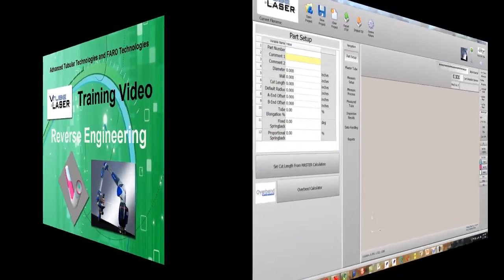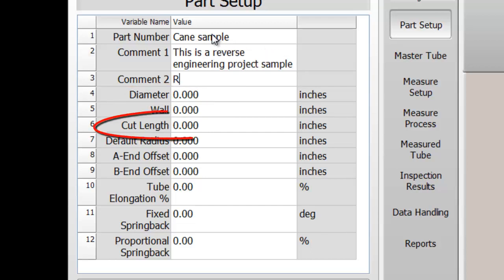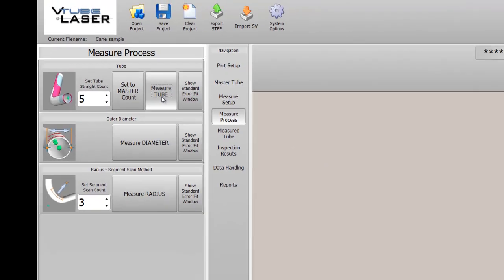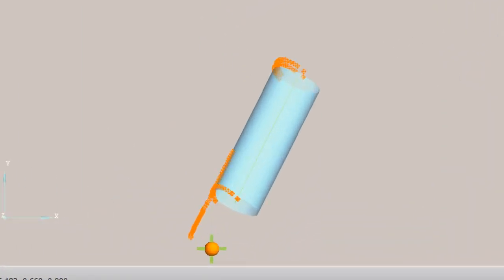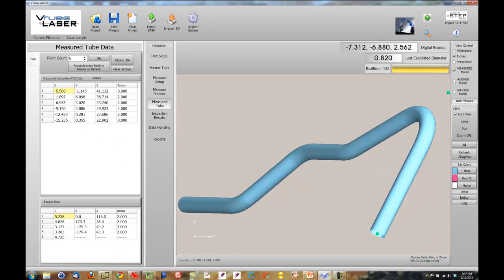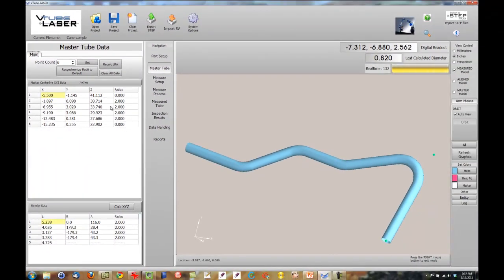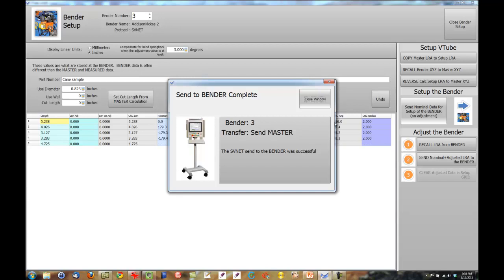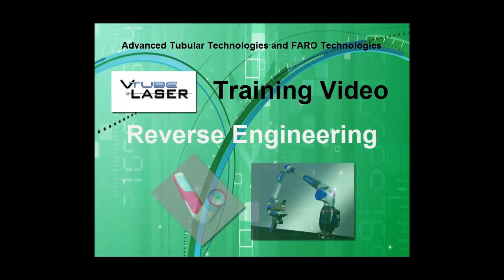VTube-LASER and FARO Training Video - Reverse Engineering - v1.57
This is VTube-LASER a training video that demonstrates how to use the FARO ScanArm and VTube-LASER to reverse engineer a new part and then send new data to a bender for setup.  The software shown on the screen is version 1.57 - January 13, 2011.